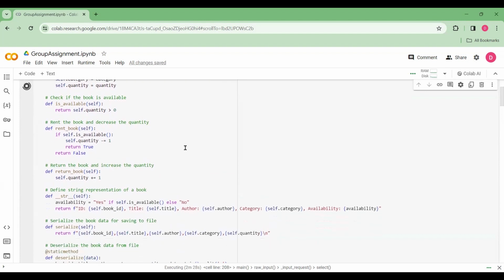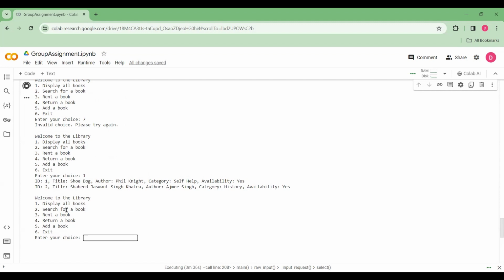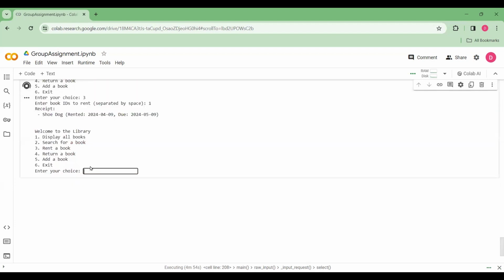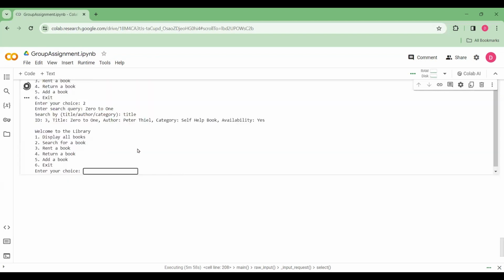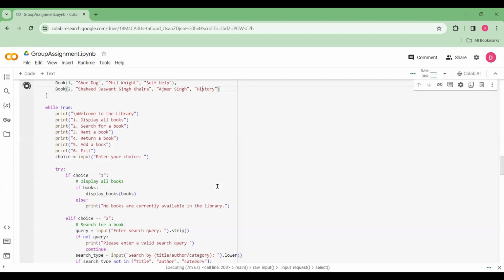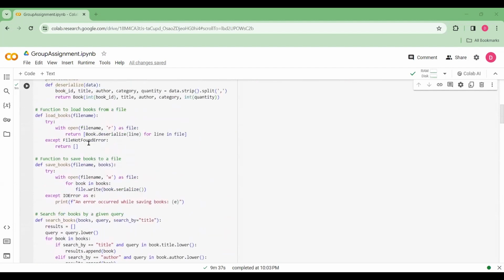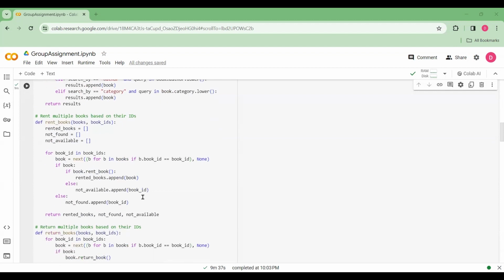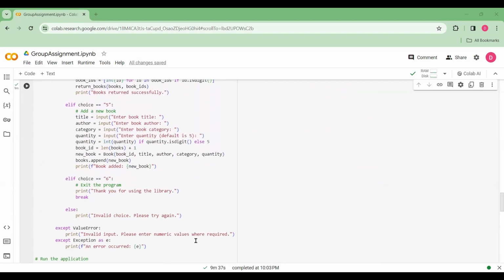Python Group Assignment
Working of the Library